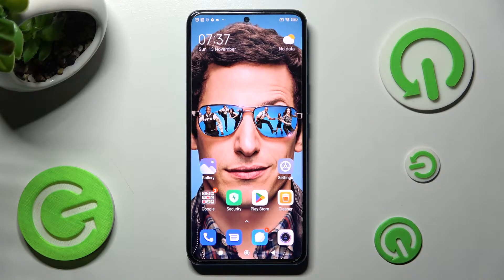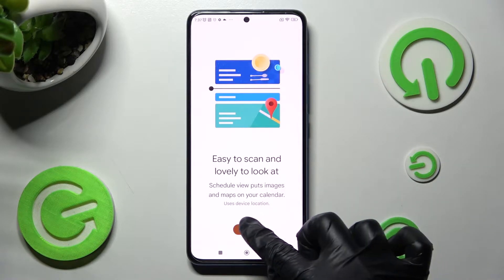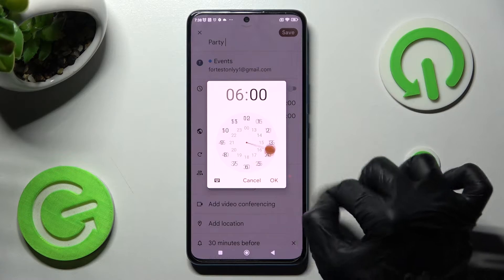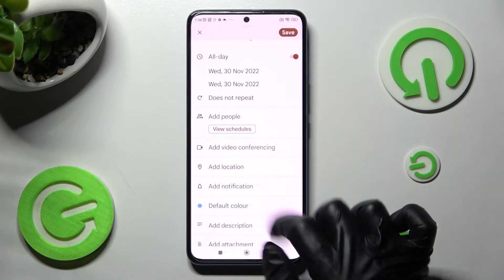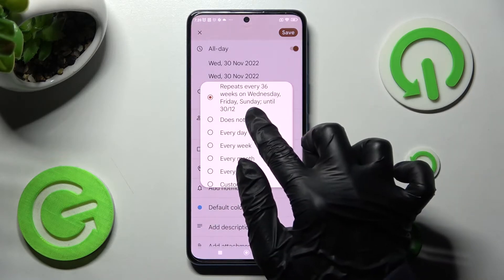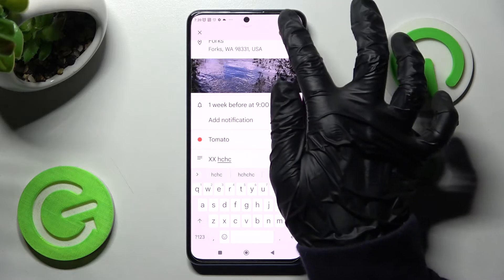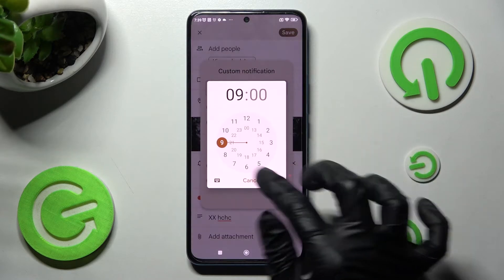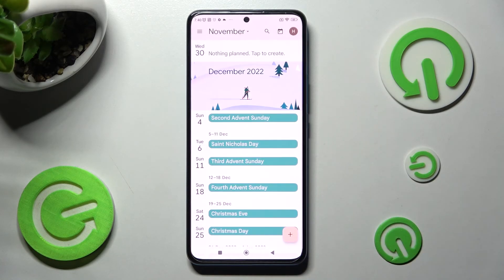How to Add Event to Calendar in XIAOMI 12T Pro – Calendar Options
If you’d like to add an event to the calendar in your XIAOMI 12T Pro, then here we are coming with help! In this tutorial, we would like to show you how easily you can find the proper option, which will allow you to easily add events to the calendar. What’s more, you’ll be able to customize the event, change the notification sound or add a note. So let’s follow all shown steps and successfully add an event to the calendar.

How to add reminder in XIAOMI 12T Pro? How to add event in XIAOMI 12T Pro? How to set up calendar event in XIAOMI 12T Pro? How to set up alert in XIAOMI 12T Pro? How to create event in XIAOMI 12T Pro?